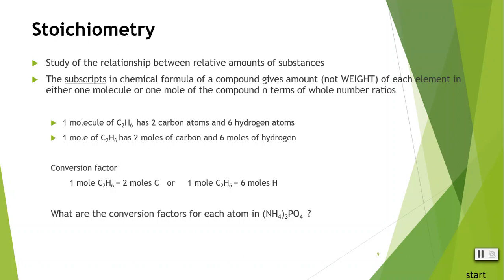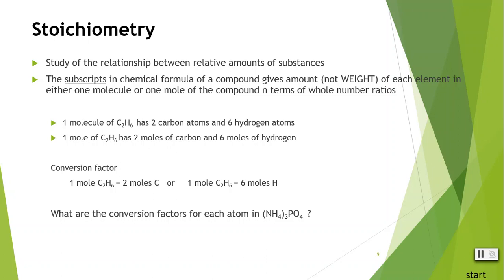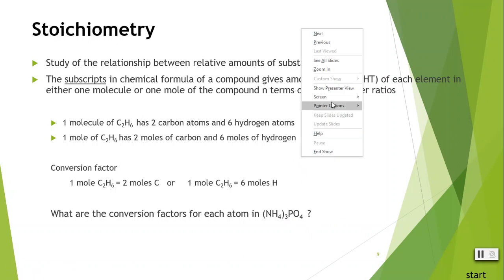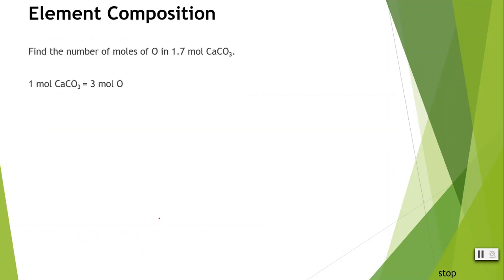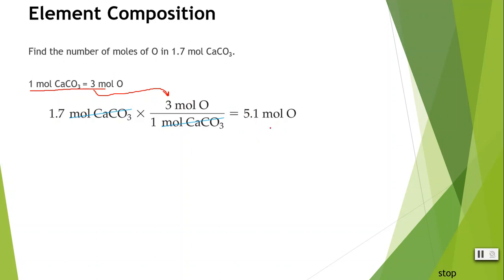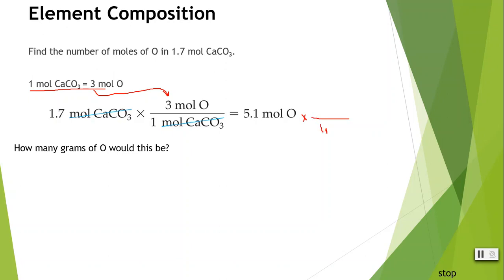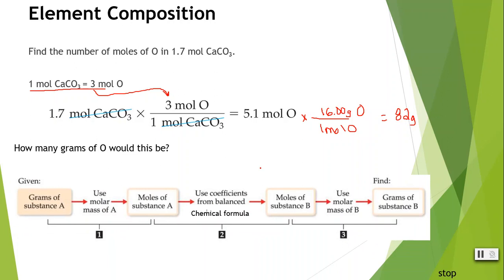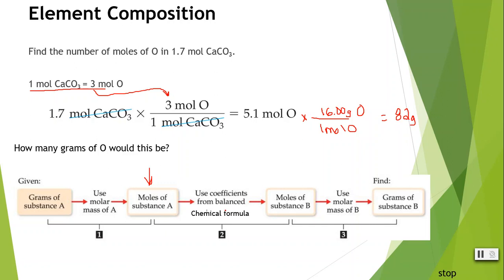Lecture 5 Ch 3 Stoichiometry with Chemical Formulas